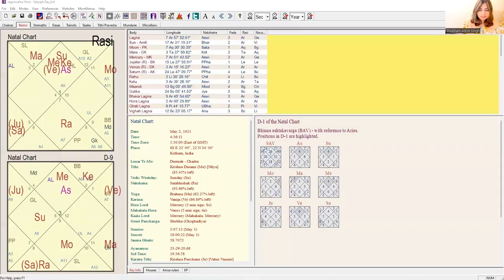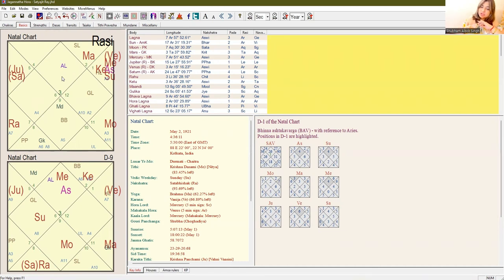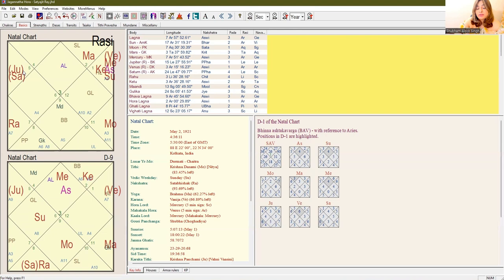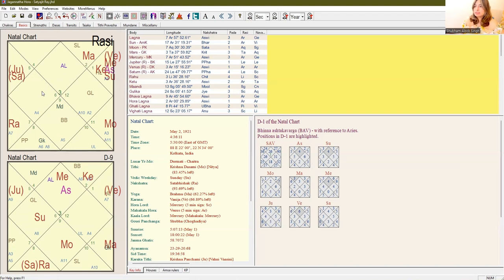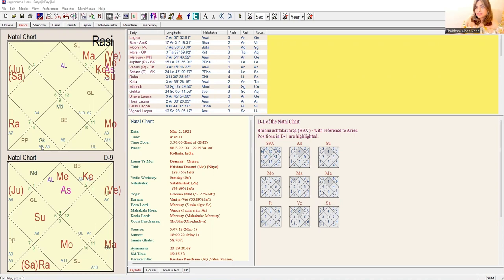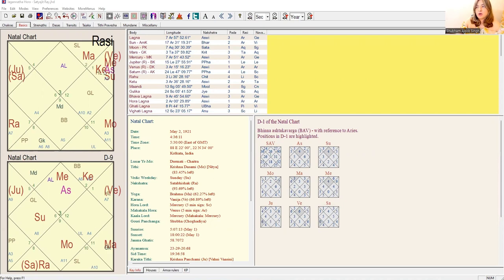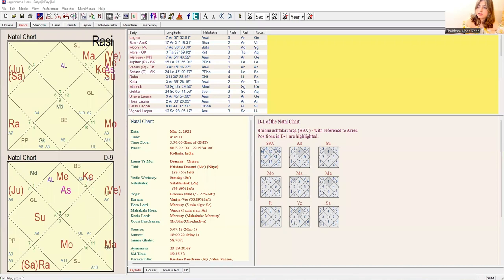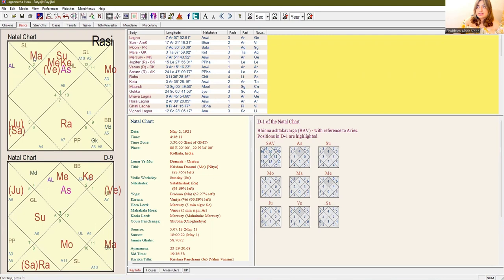Arudh lagna and rajayoga